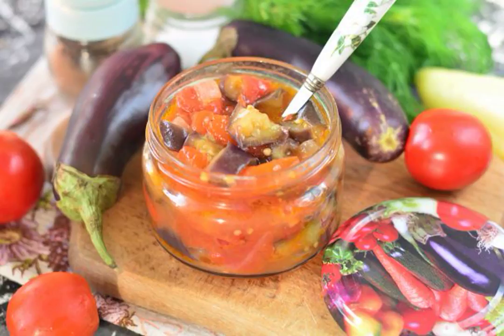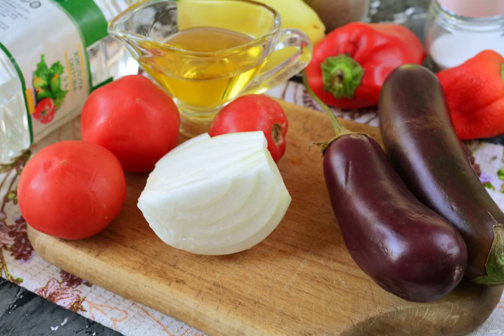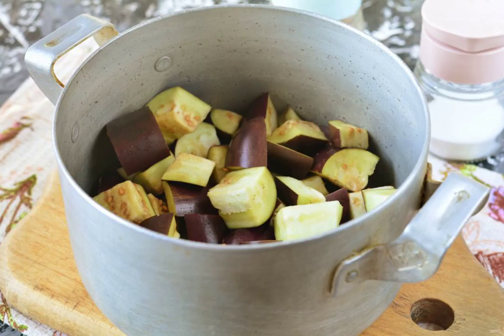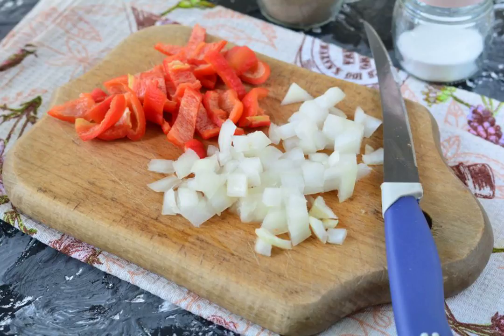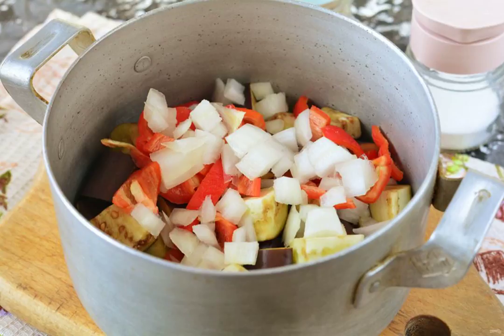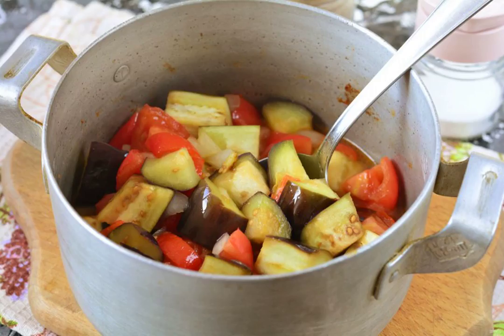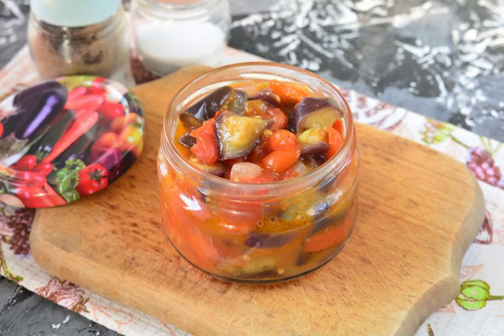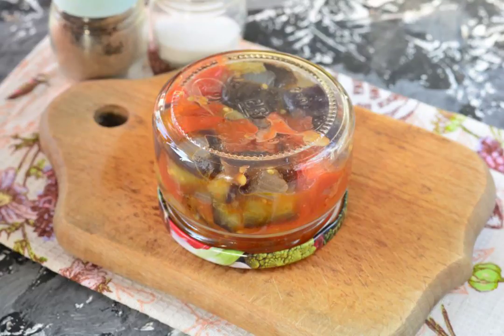Vegetable saute for the winter. Quick Recipes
The ideal preparation for the winter is a vegetable saute. It is perfectly stored and has a rich taste and aroma. Take note of the recipe!

Ingredients:
Eggplant-200 Grams, Onion-150 Grams, Tomatoes-200 Gram, Bulgarian pepper-200 Grams, Water-40 Gram, table vinegar 9% - 15 Gram, Sugar-0.5 St. tablespoons, Salt-0.5 teaspoons, vegetable oil-40 Gram,